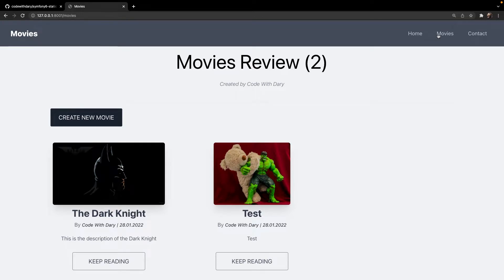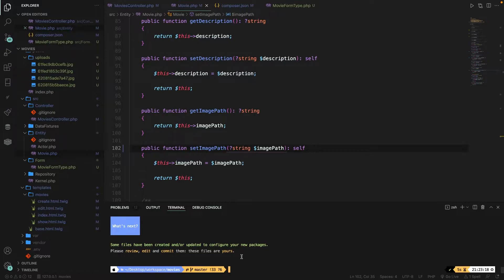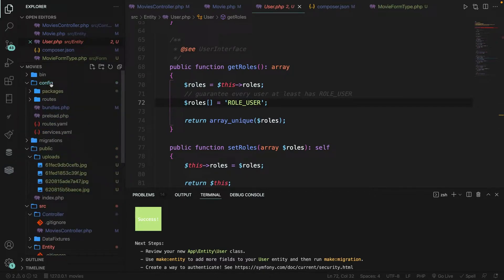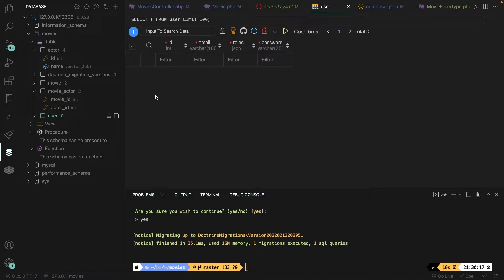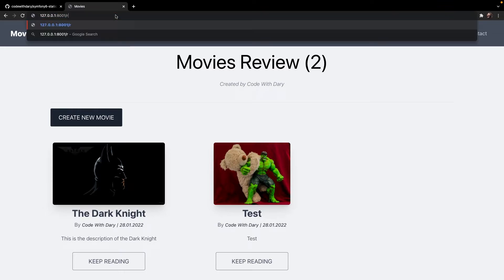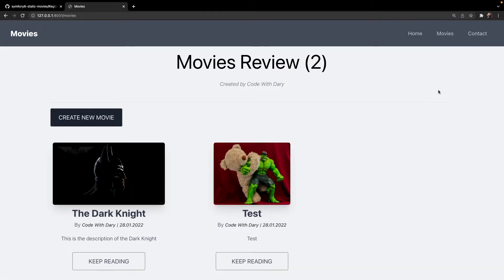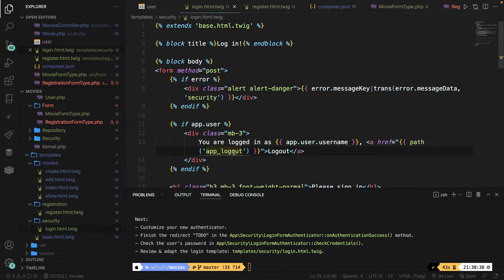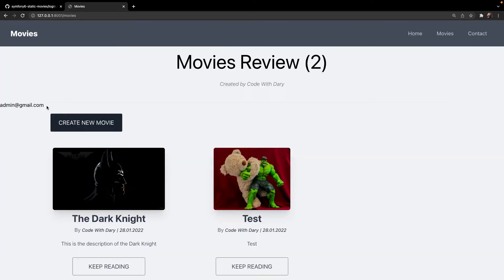Login & Register System in Symfony | Symfony Authentication | Symfony 6 for Beginners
This video will show you how you can easily make use of Symfonys Login & Register forms - Want to learn an incredible open-source PHP framework? Symfony is one of the most popular frameworks when you need to build high-performance & complex web applications.

00:00 - Introduction
01:04 - What is Authorization & Authentication?
02:12 - Make User
04:49 - Creating the migration
05:49 - Register logic/page
10:23 - Login logic/page
13:41 - Login/Logout button